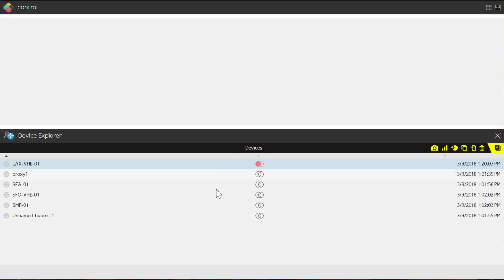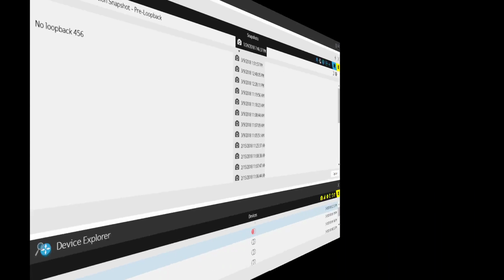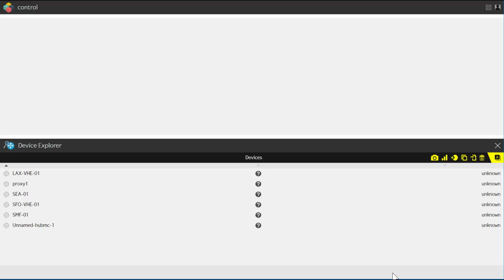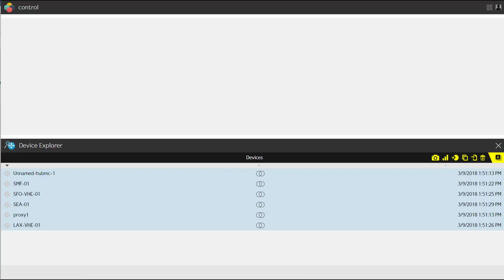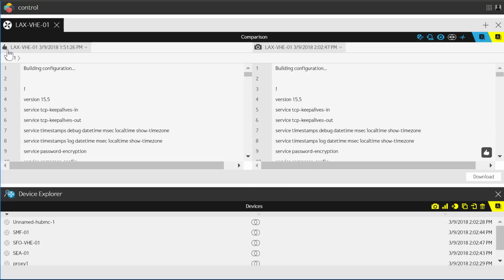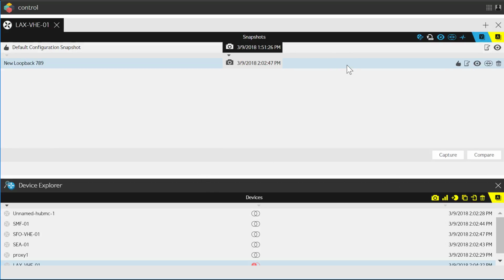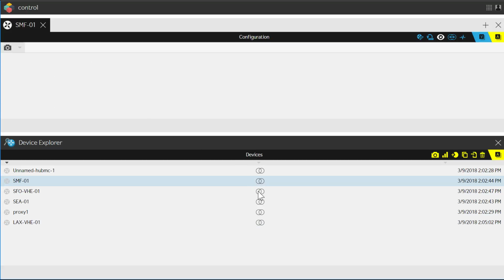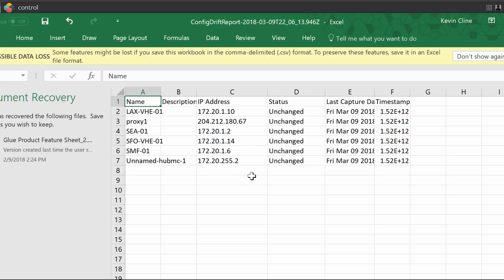Config Drift Overview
This is a high-level overview of the Config Drift utility and it's most common use cases.